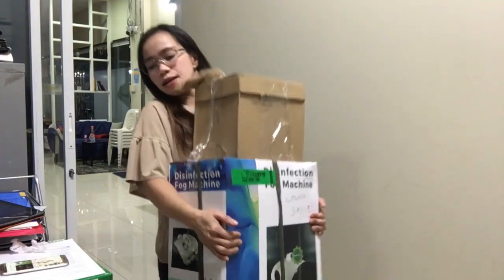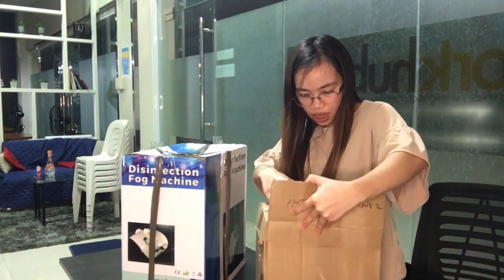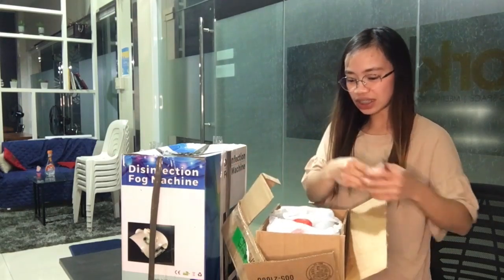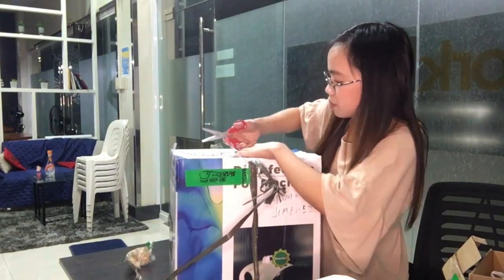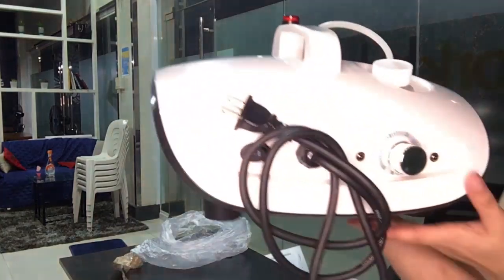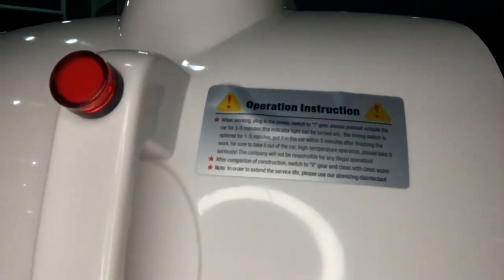How to Use Fog Disinfectant Machine. What is Fog Disinfectant Machine?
Here's to another unboxing diaries! Disinfecting  rooms or areas using this advanced machine called Fog disinfectant machine. Hope this will help guys. Thanks!